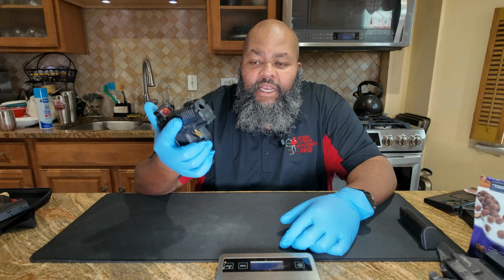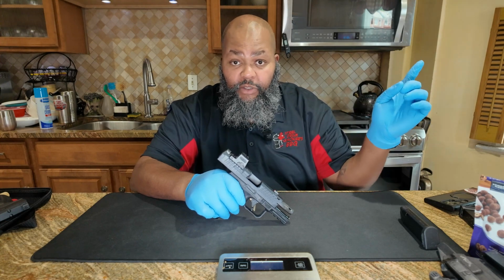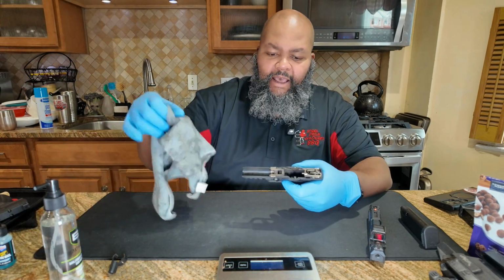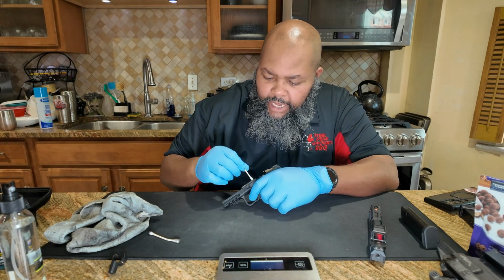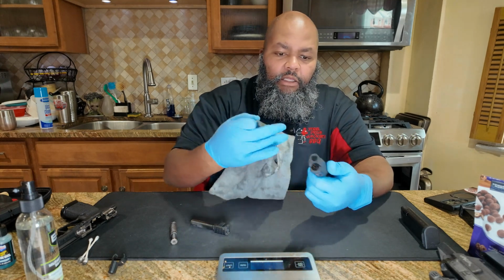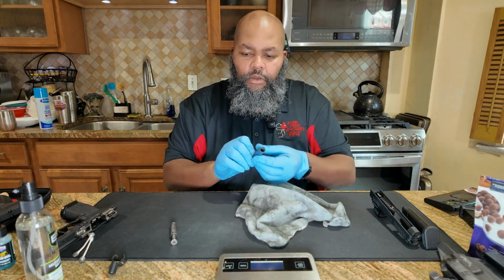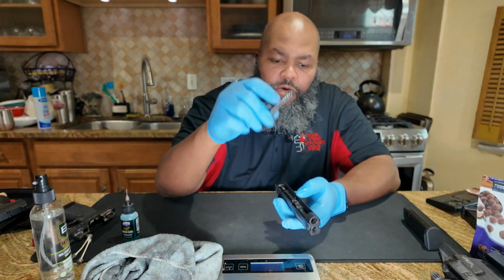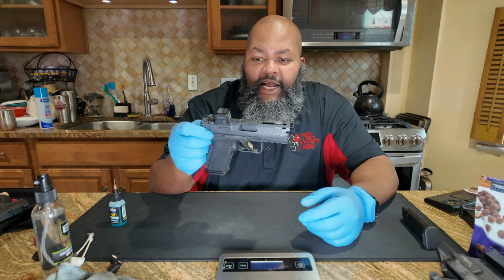How to Clean The Canik METE MC9 Prime - OTG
In this video I show you how to field strip and clean the Canik METE MC9 Prime.
Here are some of the things I use on my pistols and  highly recommend:
HOLOSUN EPS Carry MRS 2 MOA Dot & 32 MOA Circle Reflex Pistol Sight
Breakthrough Clean Military-Grade Gun Cleaning Solvent - Bore Cleaner and Degreaser for Handguns and Rifles
Lucas Extreme Duty Gun Oil
Barrel / Bore Snake - Reusable and Compact Gun Cleaning Rope
Extended Desk Mousepad with Stitched Edges, Non-Slip Base, Water Resist Keyboard Pad
Rechargeable Laser Bore Sight Kit, Green/Red Bore Sight Kit
Nitrile Exam Gloves, 5 Mil Chemical Resistant Powder-Free Non-Sterile Food Safe Medical Glove